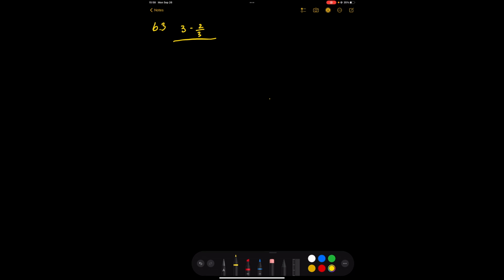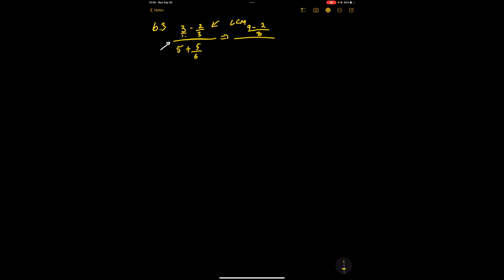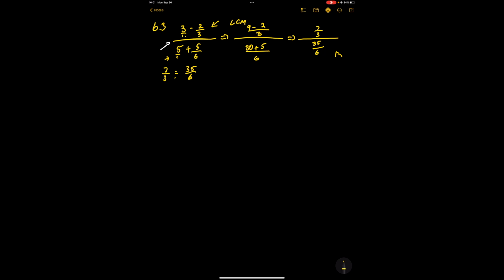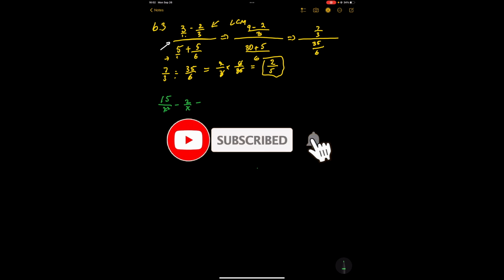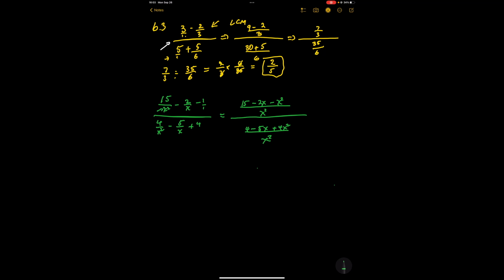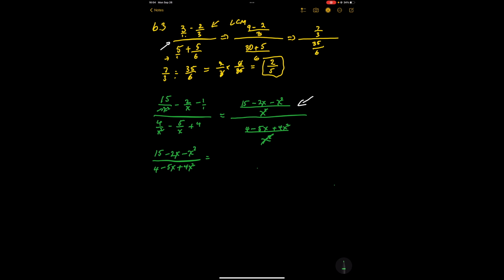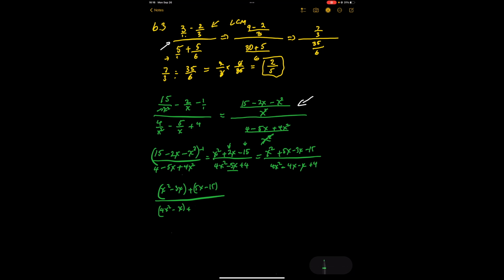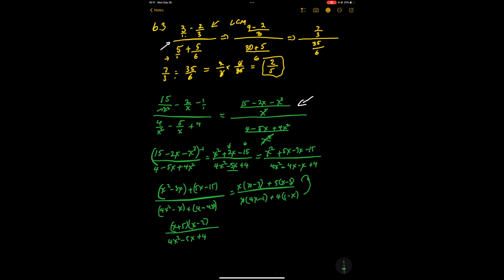How to Divide Complex Fractions